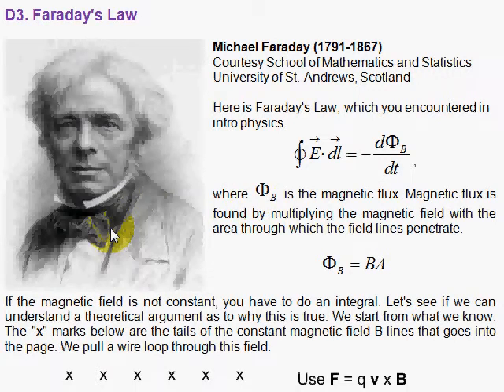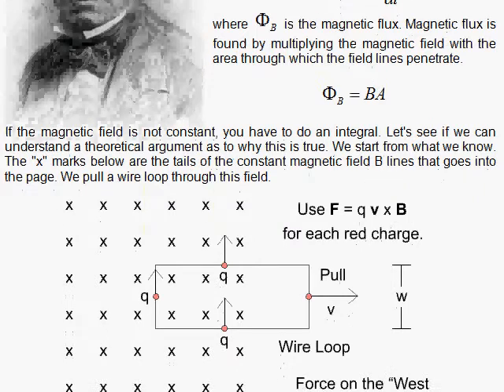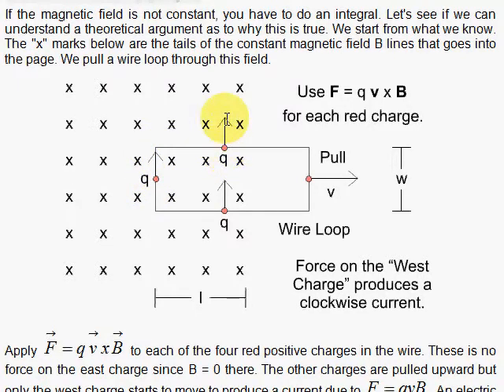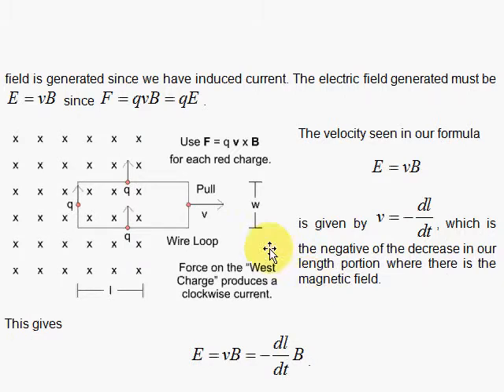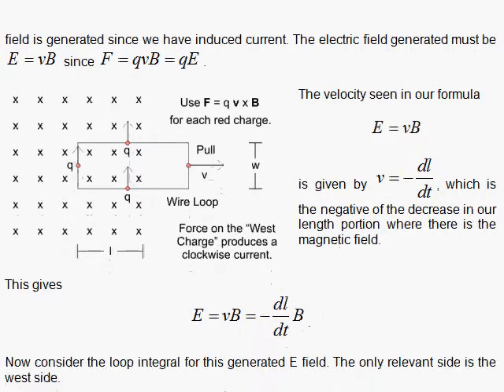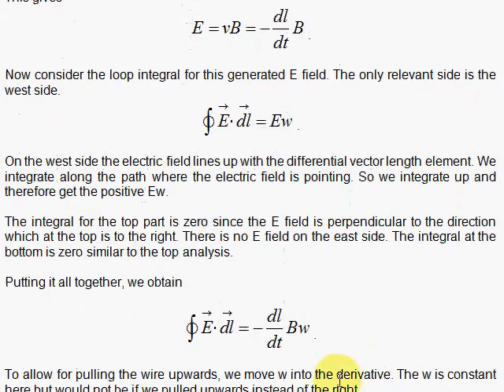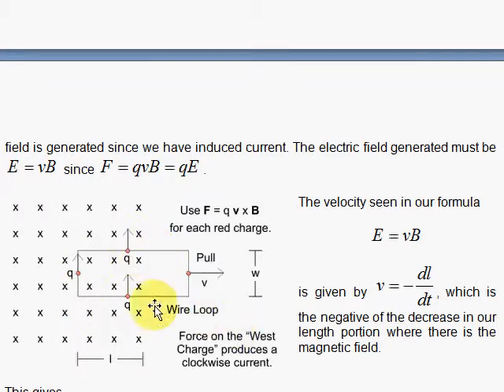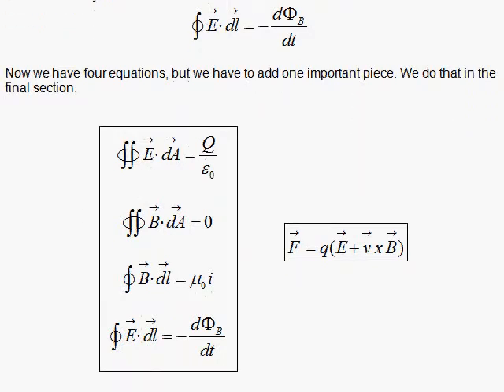D3. Faraday's Law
Faraday's Law is derived and made plausible by pulling a rectangular wire loop through a constant magnetic field.